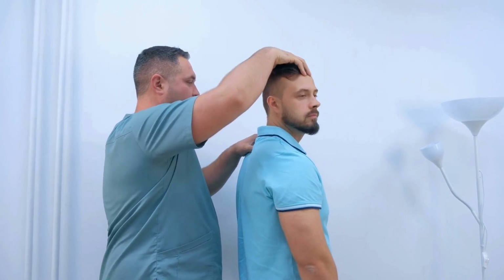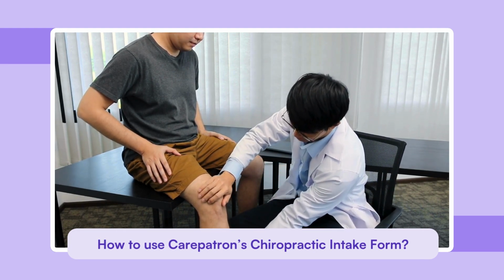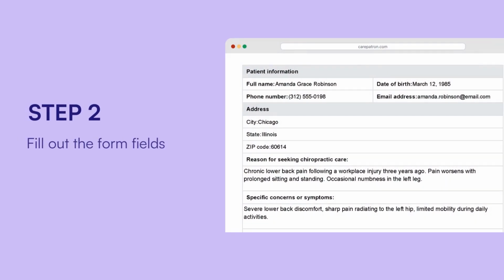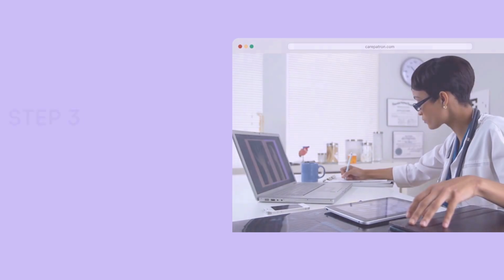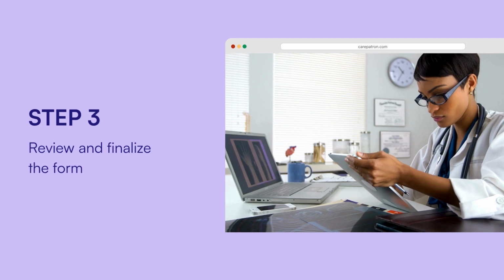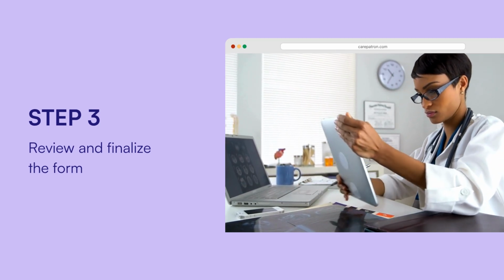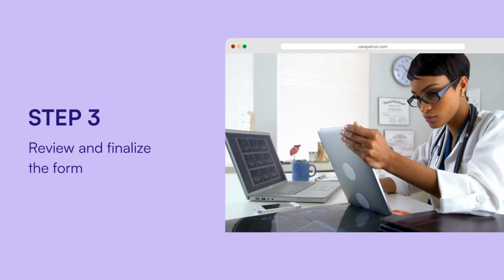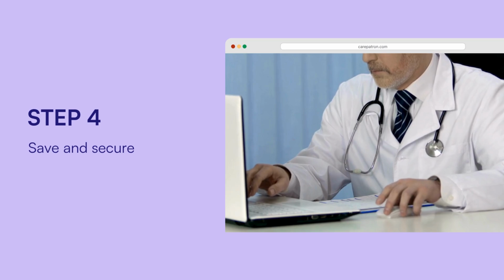Chiropractic Intake Form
Get access to a free Chiropractic Intake Form from Carepatron. Streamline your clinical documentation with this PDF template.

Intro 0:00
What is a Chiropractic Intake Form? 0:14
How to use Carepatron’s Chiropractic Intake Form? 0:41
When to use Chiropractic Intake Form? 2:03
Sample template 2:53
Carepatron 2:56